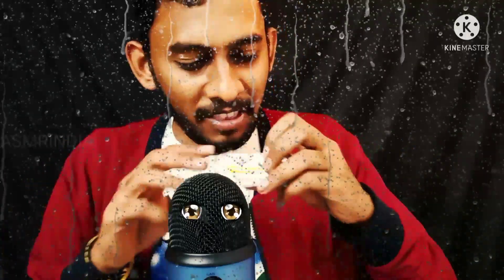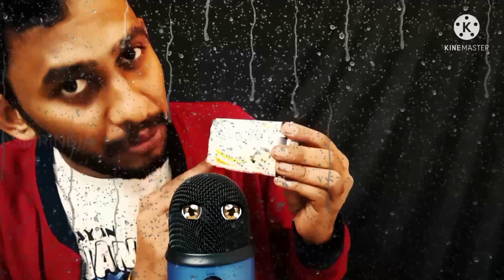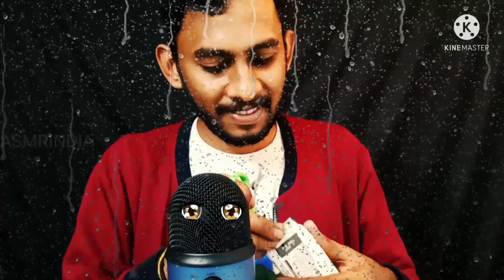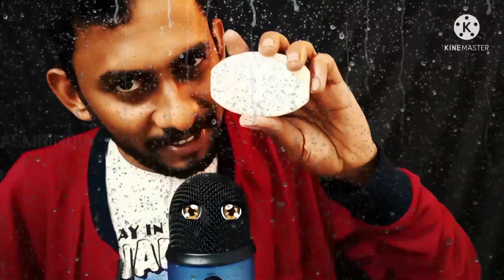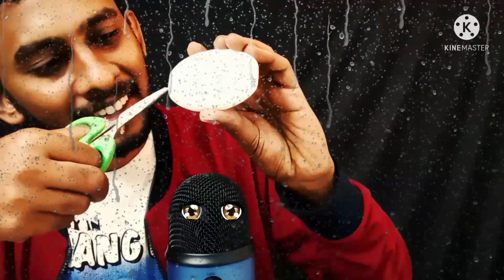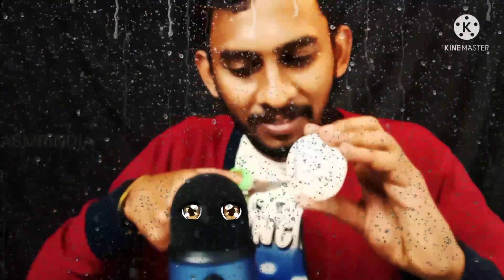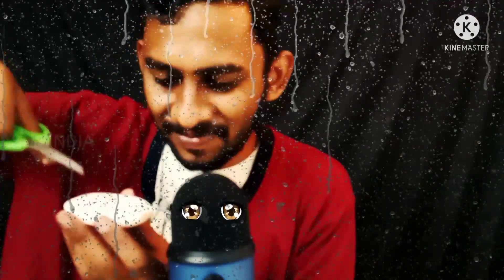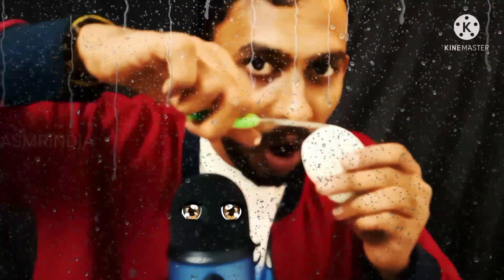Very satisfying videos dry soap cutting asmr relaxing soap crushing SOAP asmr no talking.